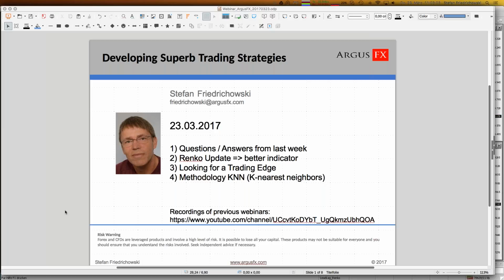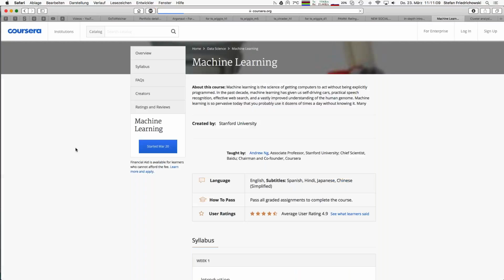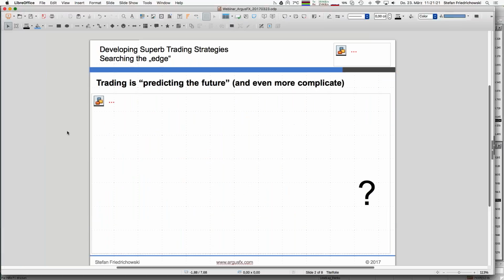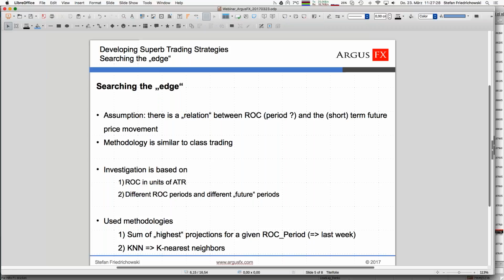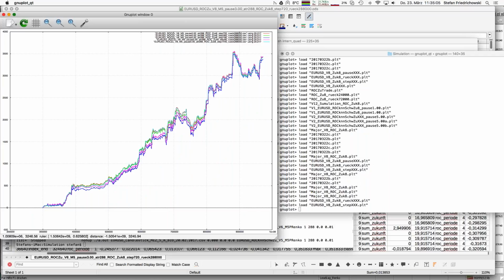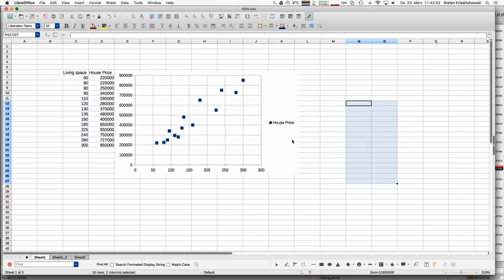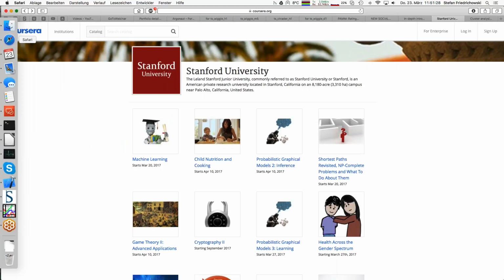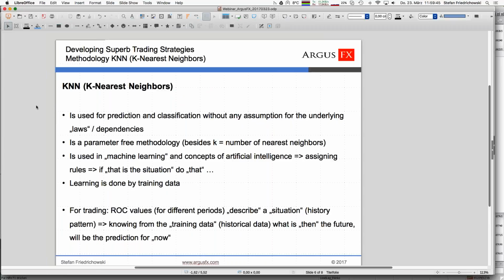Developing Superb Trading Strategies 20170323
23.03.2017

1) Questions / Answers from last week
2) Renko Update; better indicator
3) Looking for a Trading Edge
4) Methodology KNN (K-nearest neighbors)